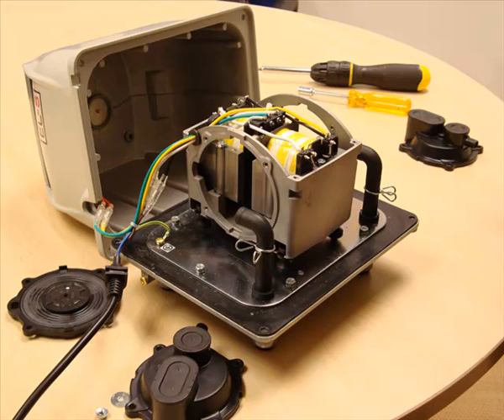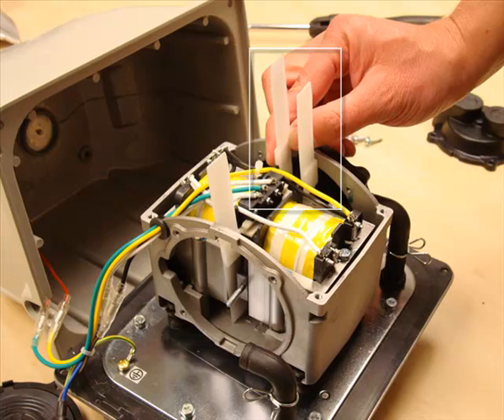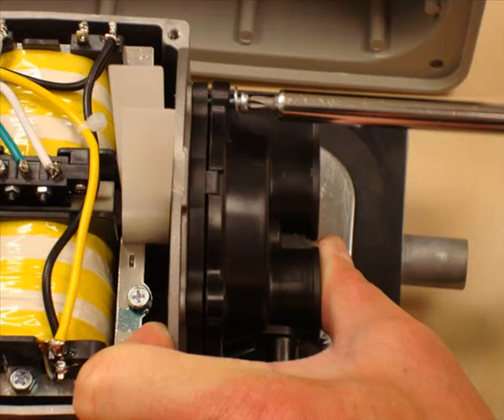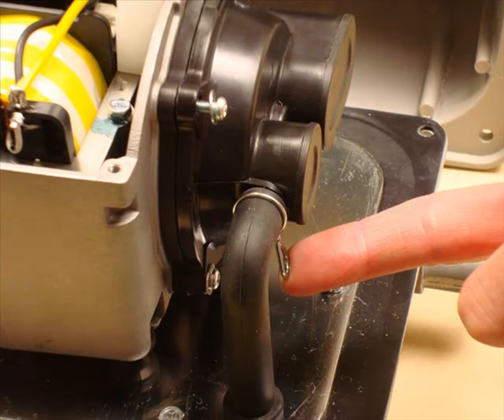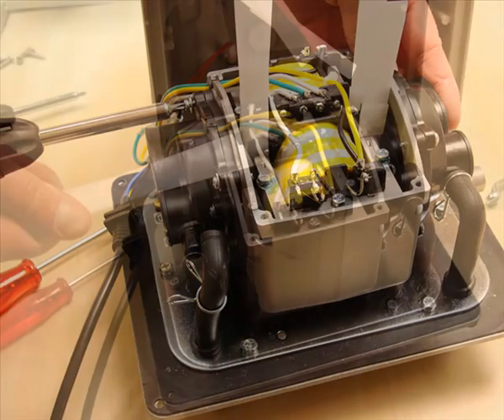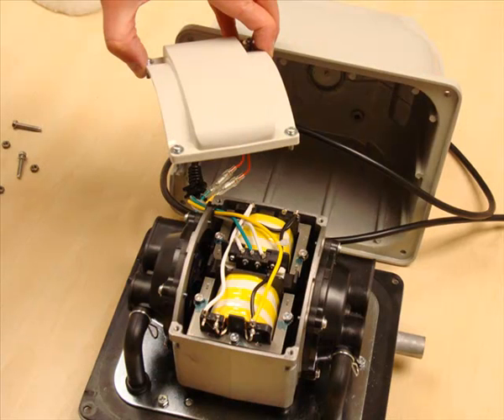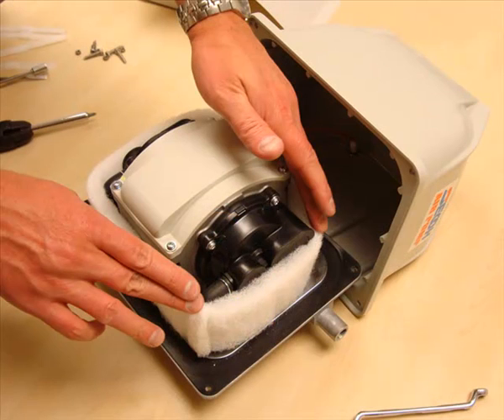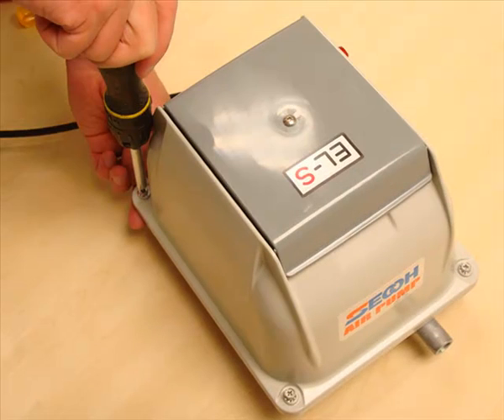Secoh diaphragm blowers maintenance guide 05 - Reassembly (English)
This maintenance guide shows how to reassemble the Secoh diaphragm blowers. More information on Secoh diaphragm blowers can be found